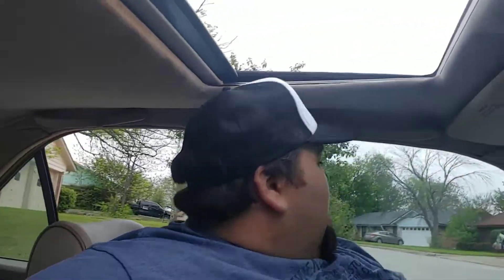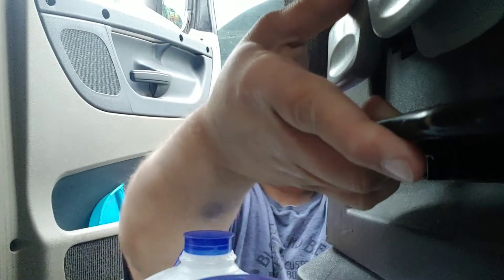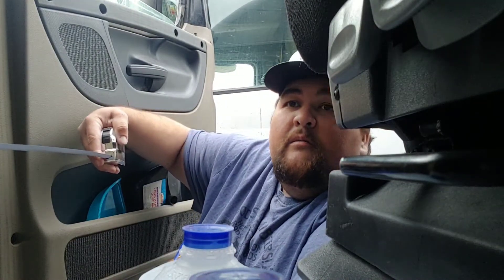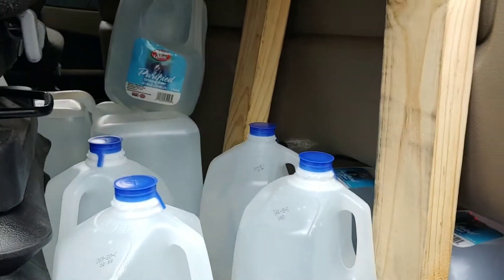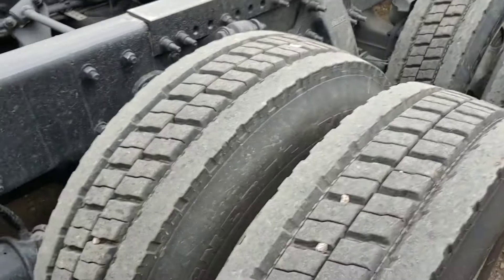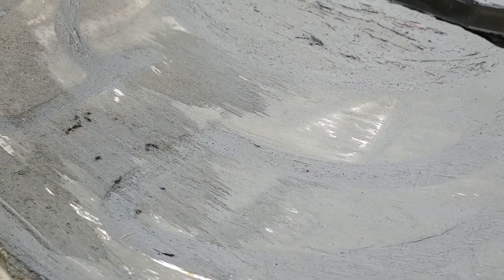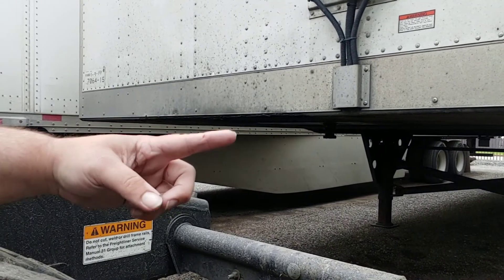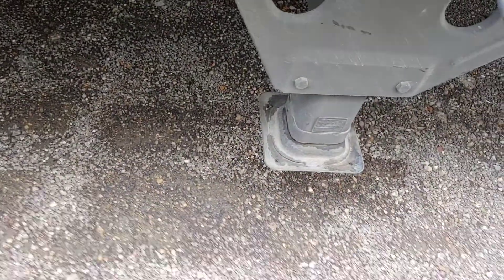Daily VLOG 12 Getting the truck ready for another go.